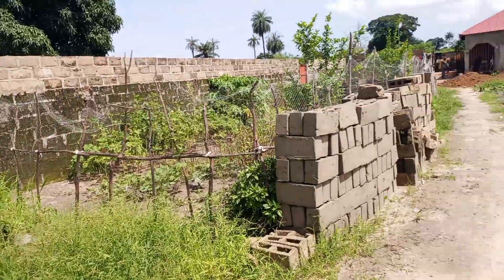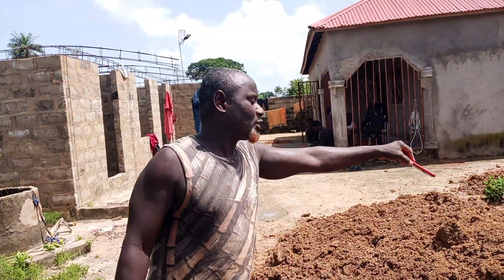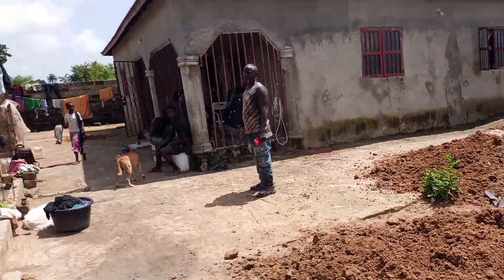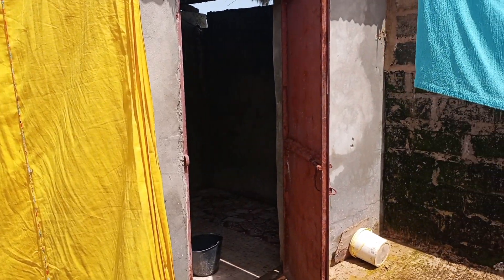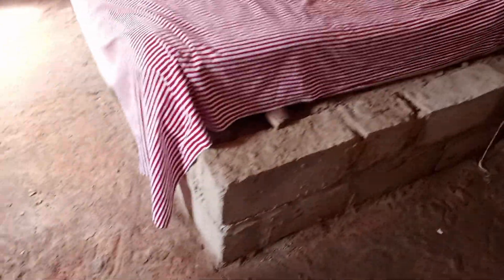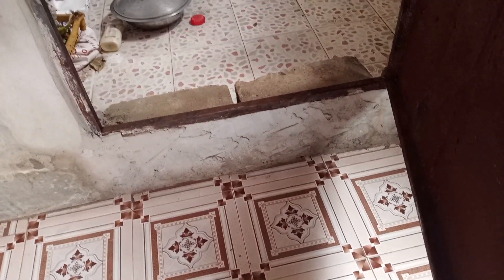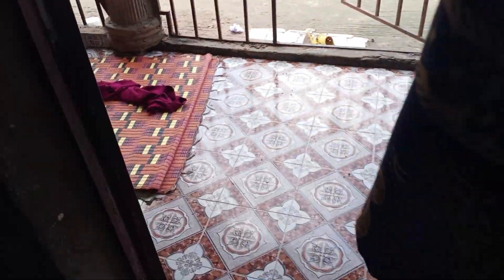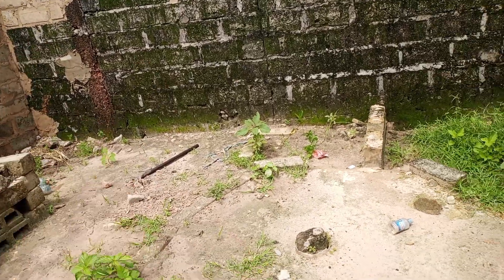Compound ASSESSMENT For Multi-House RENOVATIONS! Building in Gambia.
Here, we complete an assessment on two structures and their compound in Tujereng, Gambia. These houses are being assessed for the purpose of renovations.